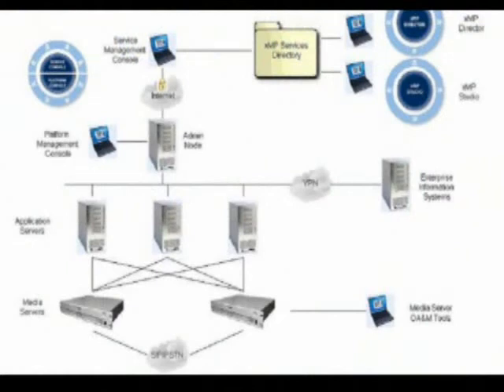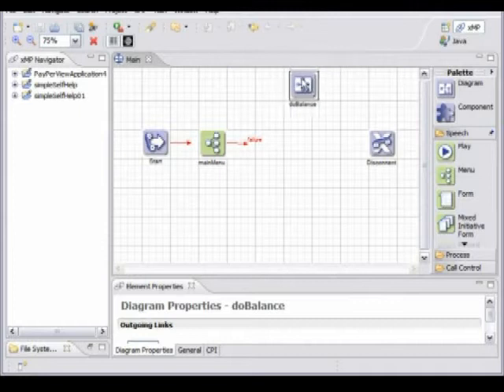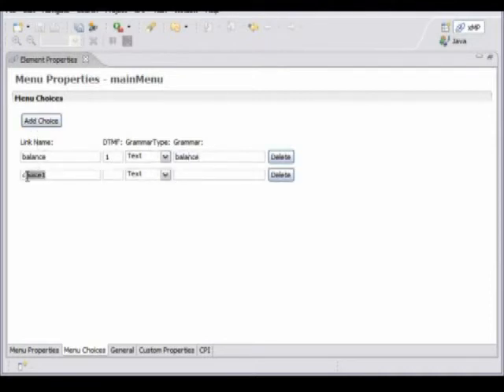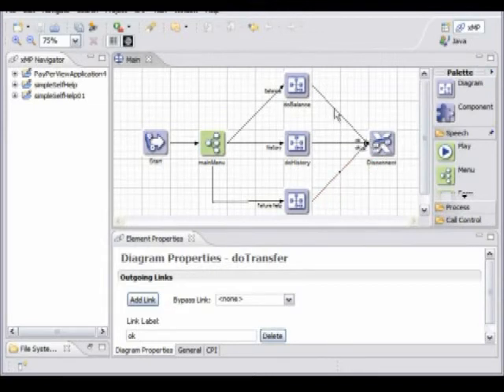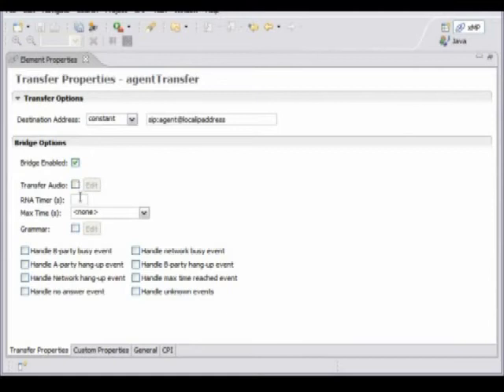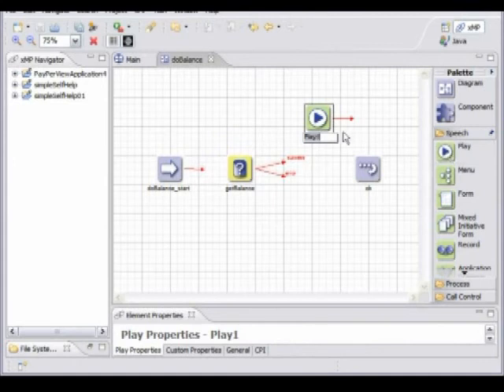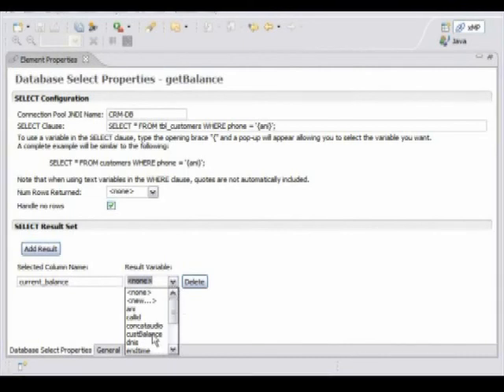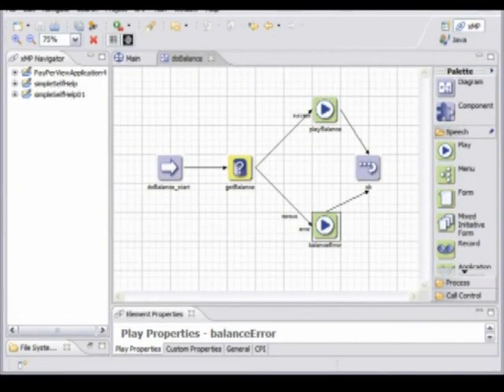Creating Speech Recognition Applications with Vicorp xMP ii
An introduction to the basic concepts of a VoiceXML platform and the Vicorp xMP service creation toolset for creating speech/voice recogition applications and services. Shows the creation of a basic service.